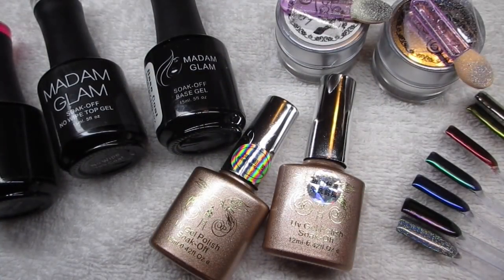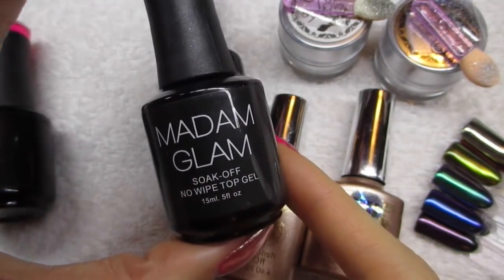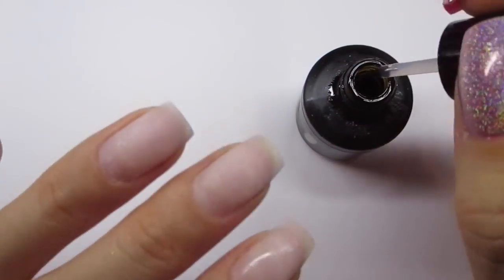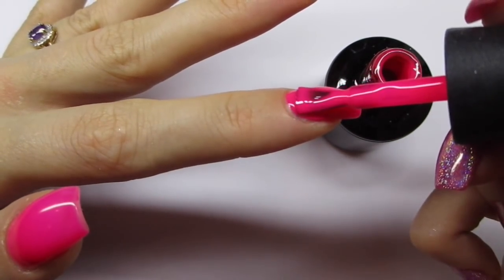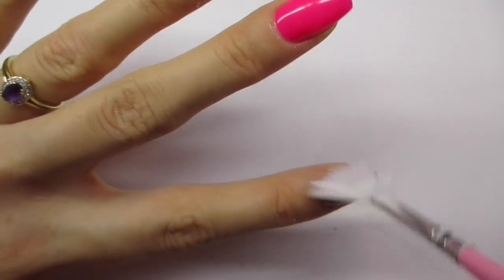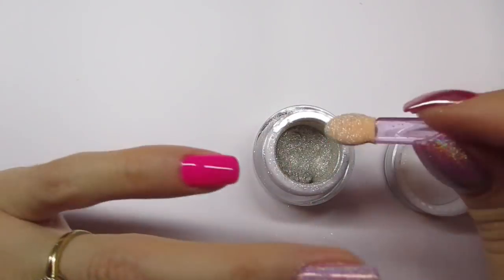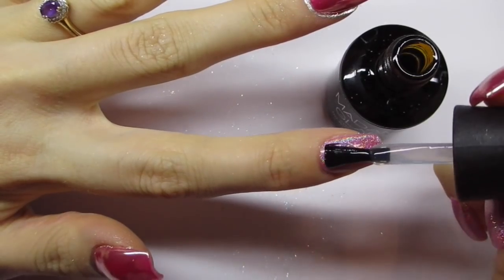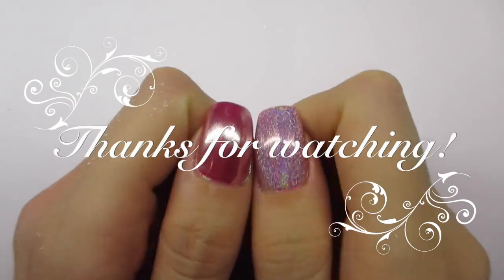♡ How to: Holo & Chrome Gelnails | Banggood.com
Hi sweeties!

I hope you like this video, there will be another one up soon where I show you another way of doing chrome nails! (with better lasting)

I really liked the powders that Banggood.com sent me,
I hope you like them too!

♕Products used:
Nded Ultrabond primer
Madam Glam Base gel
Madam Glam Gelpolish "OMG Pink"
Madam Glam No wipe topcoat
Nded Cuticle oil "Pineapple"